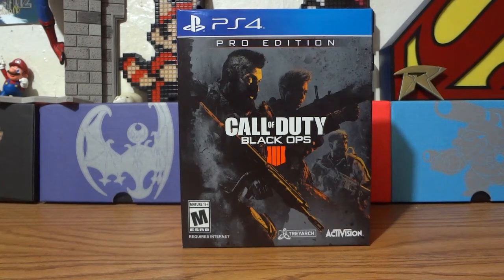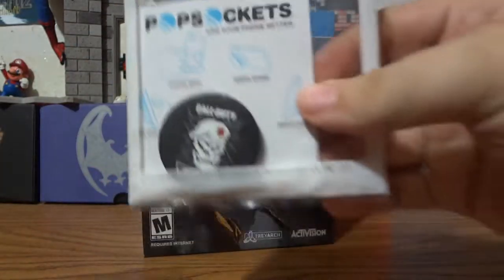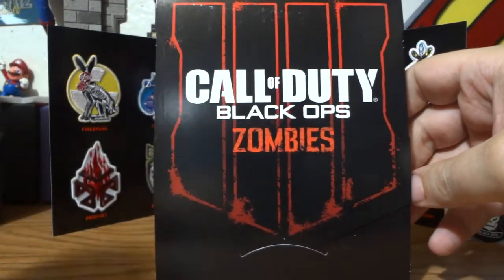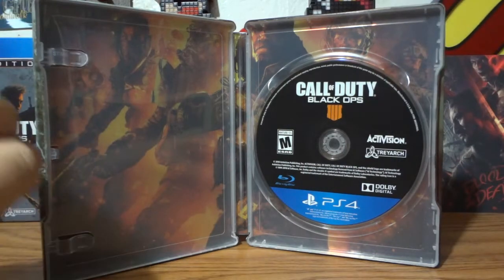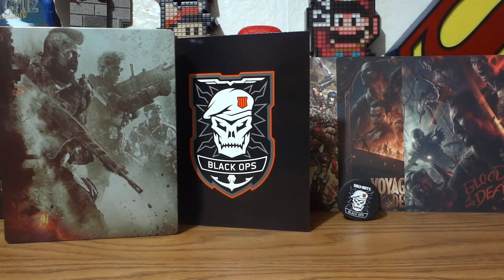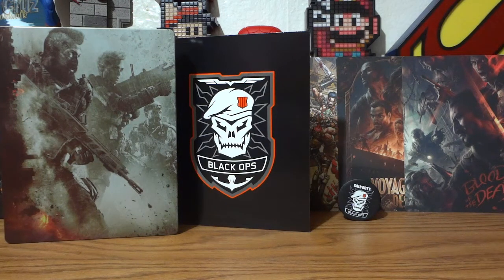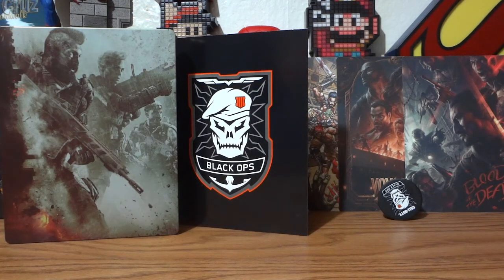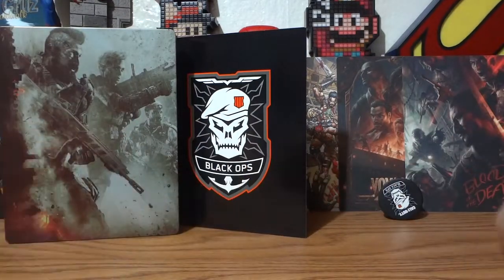Call of Duty Black Ops 4 Pro Edition Unboxing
Chris and Mike unbox the Call of Duty Black Ops 4 Pro Edition.